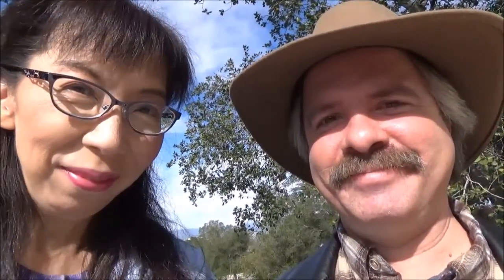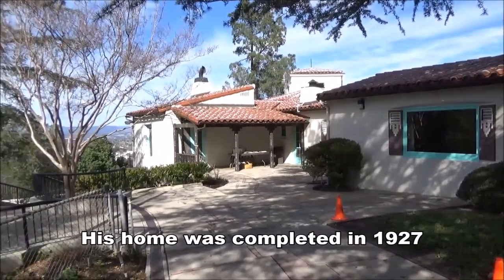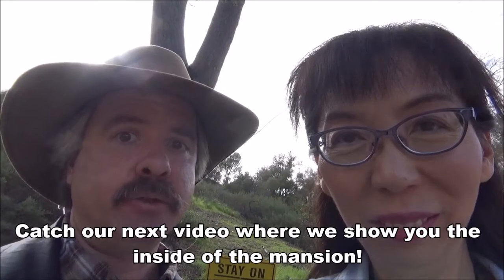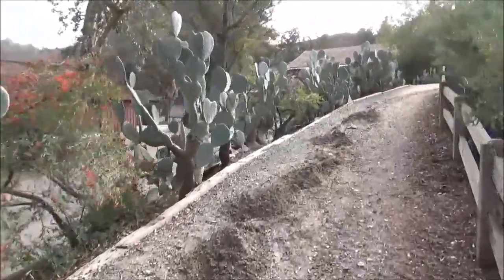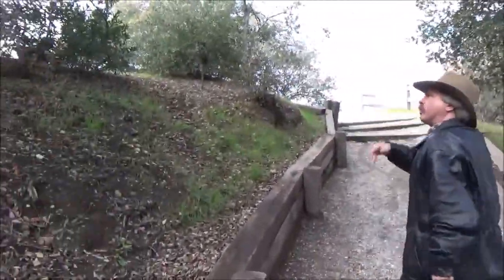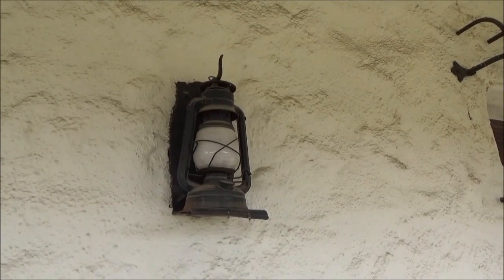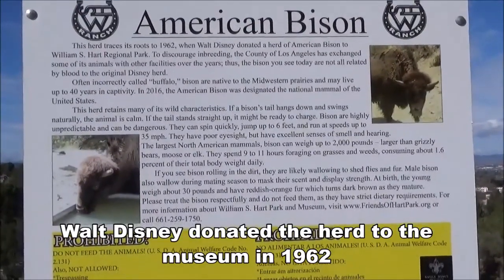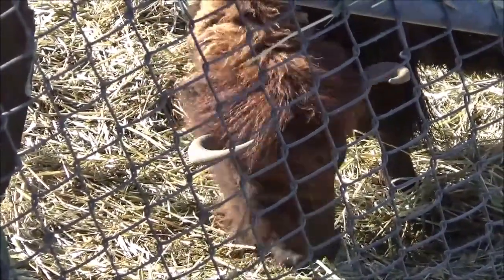A Bona Fide Western Movie Star! - William S. Hart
A silent western movie star and his beautiful ranch with Walt Disney's bison - The William S. Hart Ranch and Museum in Newhall, California.

William S. Hart was not always a western movie star.  He first started acting on stage in New York City doing Shakespearean roles but he was most well-known for his portrayal of Messala in the original 1899 theatre production of “Ben Hur”.
William S. Hart was already 50 years old when he transitioned to silent films.  His choice to work in Westerns was greatly influenced by his childhood memories of traveling the Old West with his father, Nicholas Hart, a machinist who dreamt of owning a grist mill.  Hart’s early interactions with various western characters and the native Sioux children influenced him to respect and admire the western frontier.  He learned to ride horses, track, and hunt and learned the Sioux language.
While still acting on stage, William S. Hart happened to see a nickelodeon Western. He felt that the portrayal of the Old West was so inaccurate; he needed to make his own Westerns. With help from his friend, Thomas Ince, who owned a movie studio in Santa Monica, California, he relocated to the West Coast and starred in 70 feature silent Westerns from 1914 to 1925.
Hart’s films were realistic and gritty.  They were accurate in their portrayal of a non-romantic west with dilapidated buildings, worn costumes, and dusty streets.  He was the first to make the Epic Western.  He is also credited with creating the iconic “Good bad guy” – a bad man who really isn’t and is good by the end of the movie.  His beloved Pinto Pony, “Fritz” was the first Western horse star and led the way for Roy Roger’s “Trigger” and The Lone Ranger’s “Silver”.
When William S. Hart’s epic Western, “Tumbleweeds” was released in 1925, he decided to retire.  A new style of cowboy with youthfulness and vigor was becoming fashionable; his name was Tom Mix.
Hart retired to Newhall, California where he had a 260 acre (1.1 km²) ranch and built a 10,000 foot (3048 meters) Spanish Colonial Revival mansion.  His youngest sister, Mary Ellen would live there with him.  In 1943, Mary Ellen passed away and William S. Hart would follow in 1946 at the age of 81.  Hart bequeathed his estate and property to the County of Los Angeles.  He has said, “When I was making pictures, the people gave me their nickels, dimes and quarters.  When I am gone, I want them to have my home.”
I really appreciate how kind his gesture was to the public.  Lex and I loved hiking and exploring the Nature Trail.  Although the bunk house was closed, we could see how it was a comfortable guest house and game room.
We enjoyed walking the grounds of his home and seeing “Mary Ellen’s Tea House”.  Who wouldn’t want a sanctuary like that to have some quiet moments?  The guard tower built like a castle turret with the beautiful lettering of “La Loma de Los Vientos” (Hill of the Winds) seemed pretty fitting for such an amazing place.
After Hart died, Walt Disney donated a herd of American Bison to the park in 1962.  To discourage inbreeding, other bison were introduced later and only a small portion of the bison is actually related to the original herd.  They were so cute to see at a distance – the horns looked pretty sharp!  I think William S. Hart would have enjoyed them very much.

Music track courtesy of YouTube Music Library